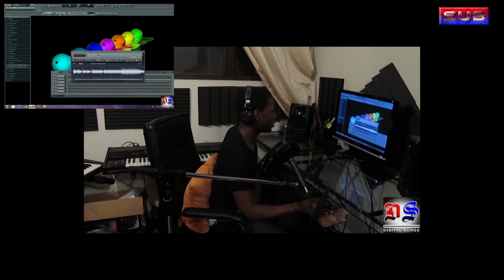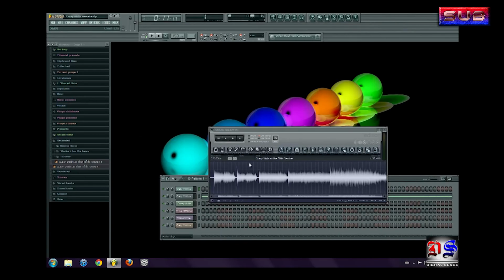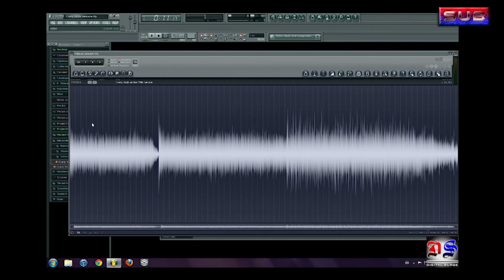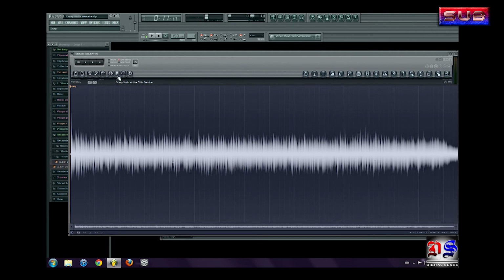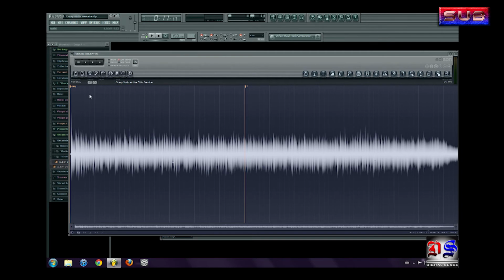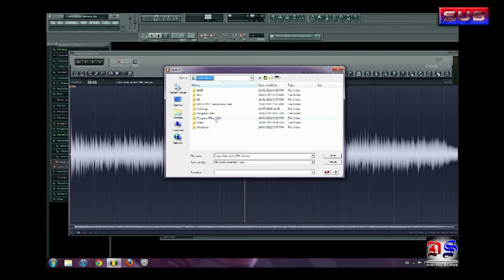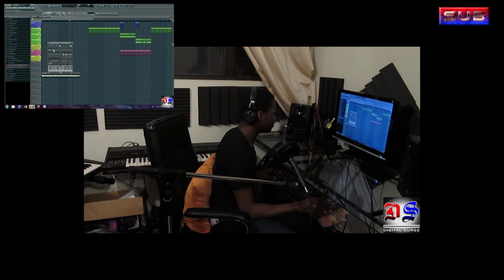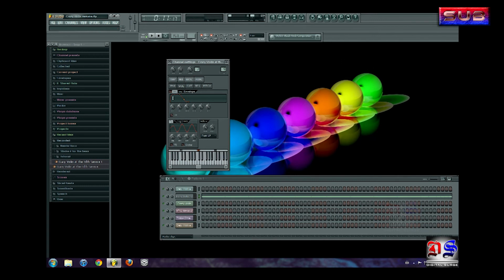How To Sample on FL Studio (Tutorial) - Dj Simba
This tutorial will show you the basics of sampling with Fl Studio. It is more to inspire you than anything else. Also if you like the beat you can download it and use it free from soundcloud at: